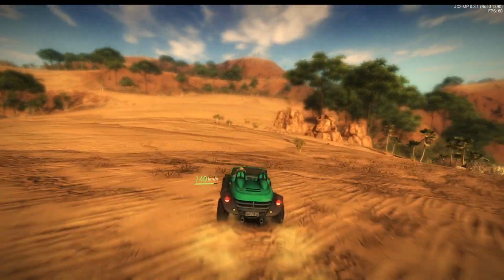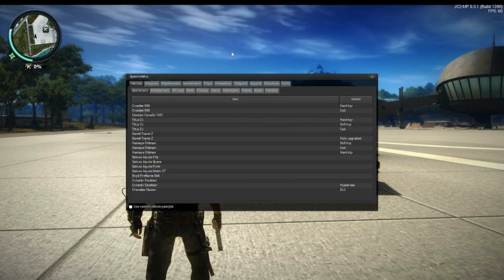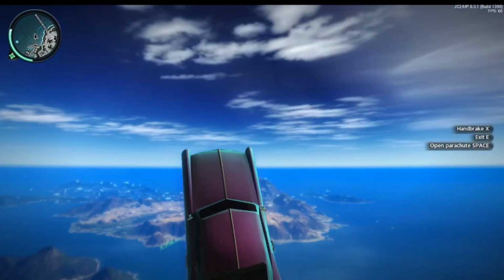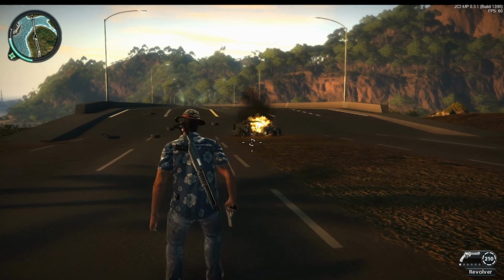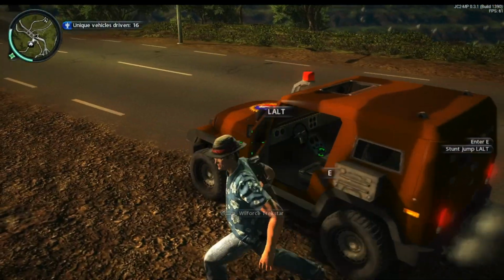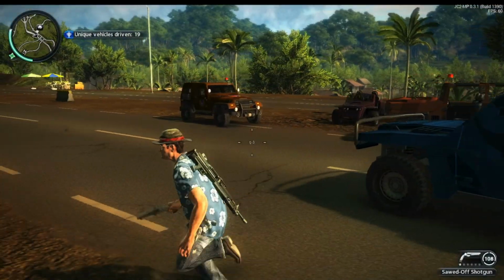I made a JC2MP server in 2024!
I did it again! I made a JC2MP version of my JC3 server and it's releasing now!
1.0 is ready after a month of work! I still got more work to do, but the foundation is there!

Luke why is this video in 720p30? Well uhm...for some reason my OBS output was set to that and I only noticed after I was done recording and recording/rendering again would have taken to long lmao